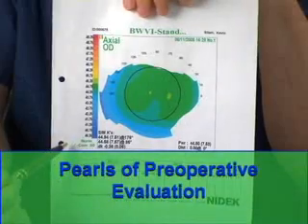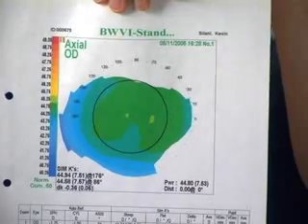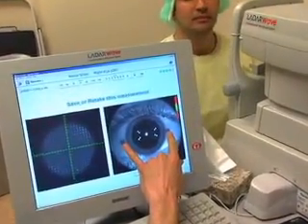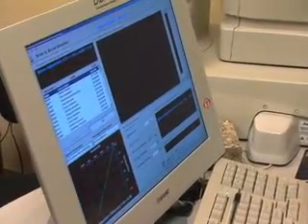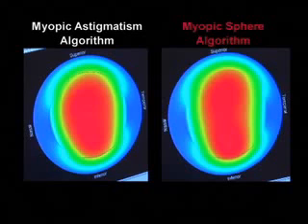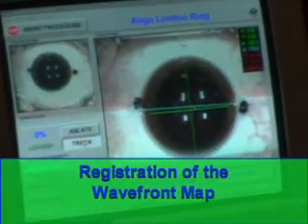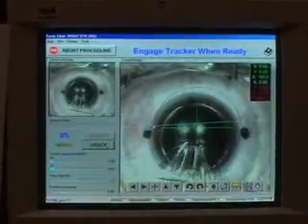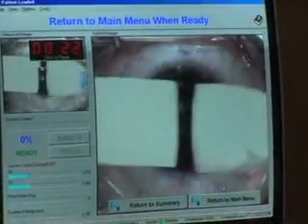Custom LASIK Explanation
"first of it's kind" LASIK video is sure to be fun and educational.